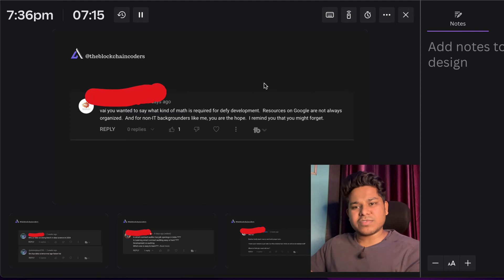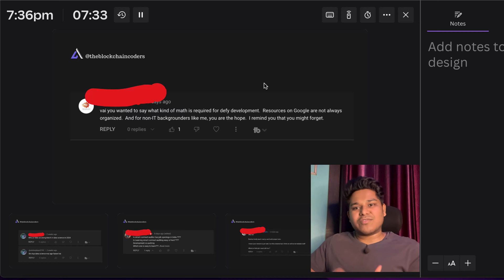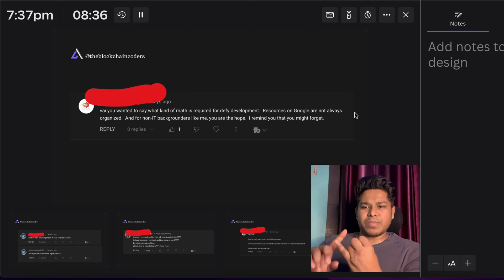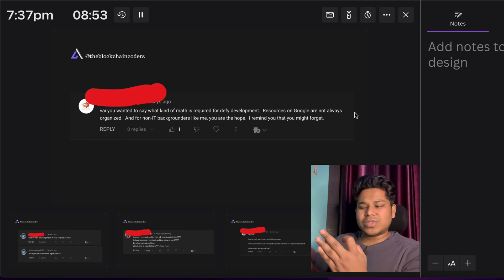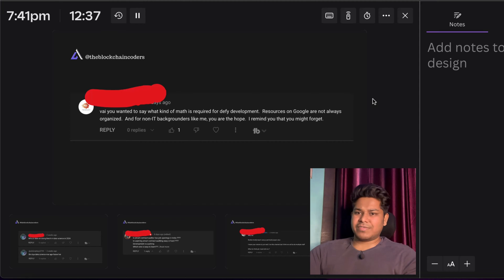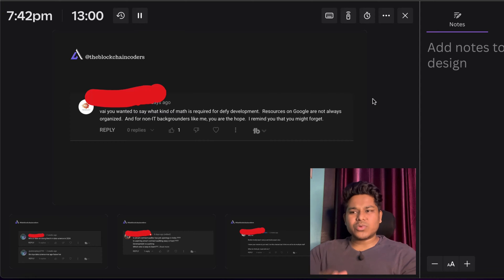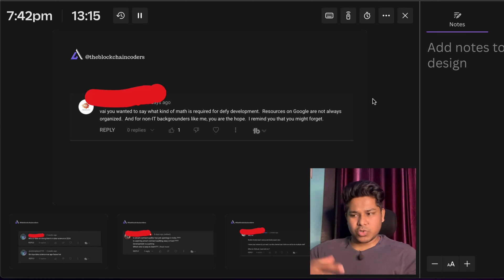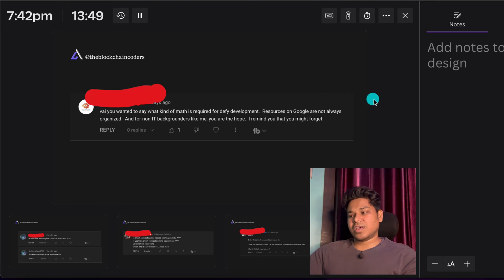Math For Blockchain Developer In 2024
Math For Blockchain Develope

Blockchain technology, understanding the underlying mathematics is crucial for developers aiming to build robust and secure decentralized applications. "Mathematics Essentials for Blockchain Developers: Bridging Theory with Practical Applications in 2024" is a comprehensive course designed to equip aspiring and seasoned blockchain developers with the mathematical foundations necessary to excel in this dynamic field

Workout Video: